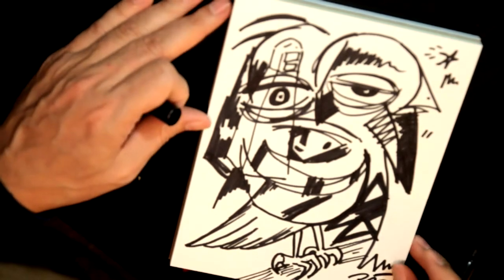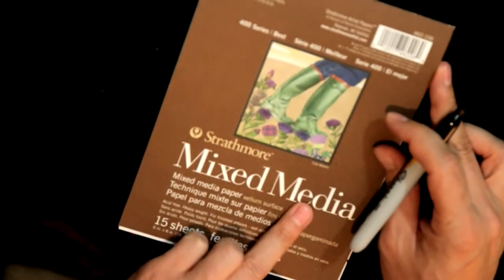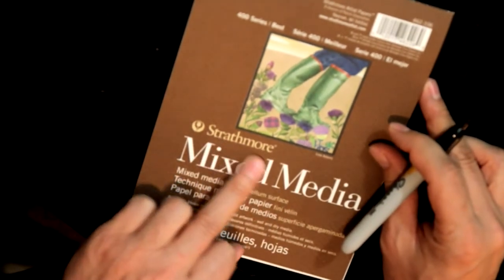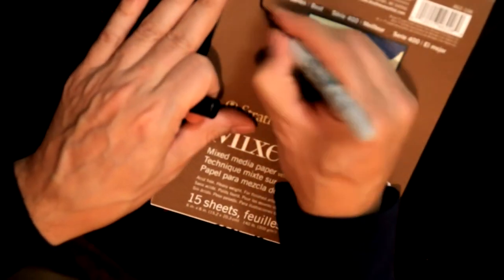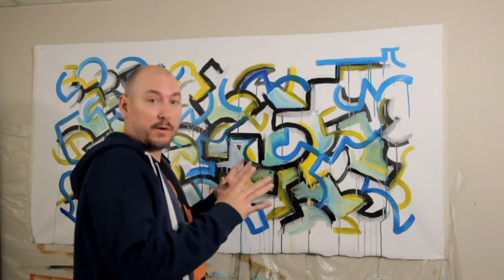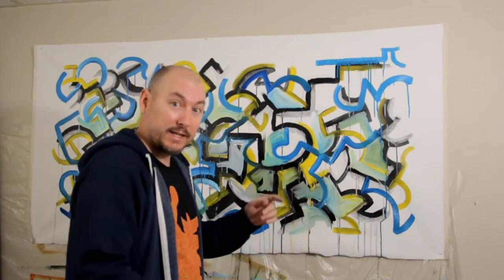creating Medium and LARGE canvas Painting with RAEART